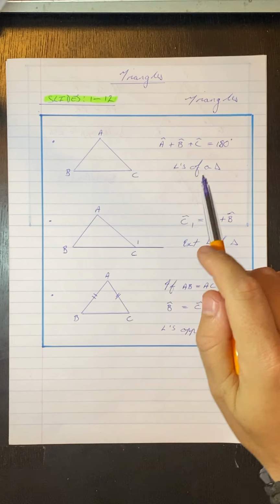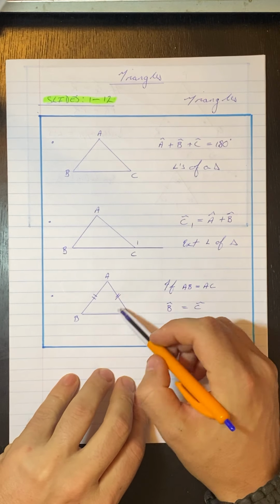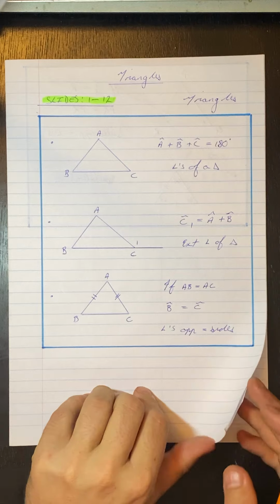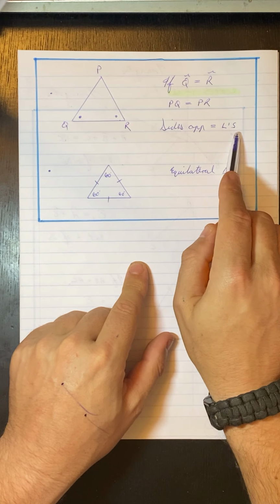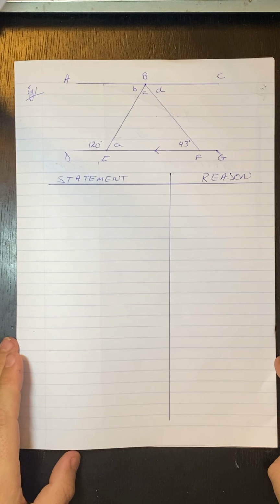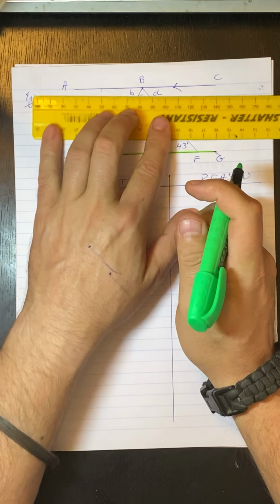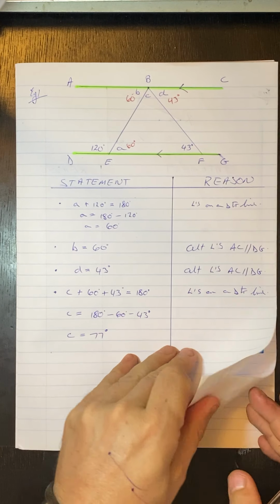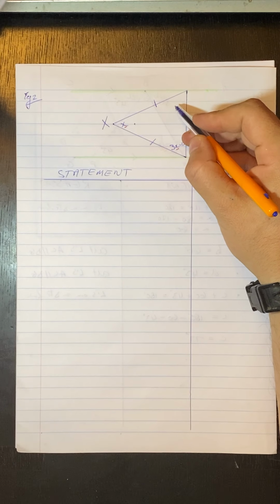Triangles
Slides: 1-12 Triangles